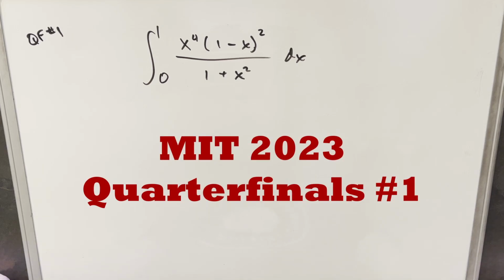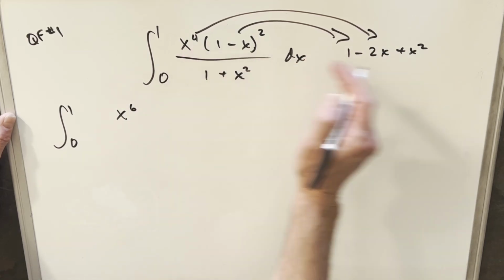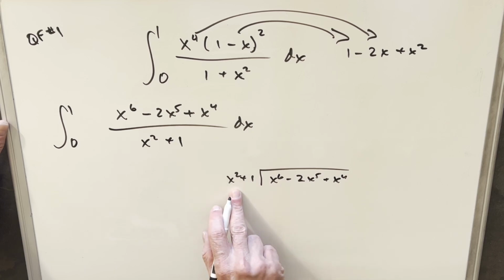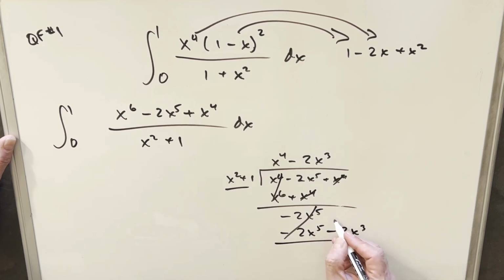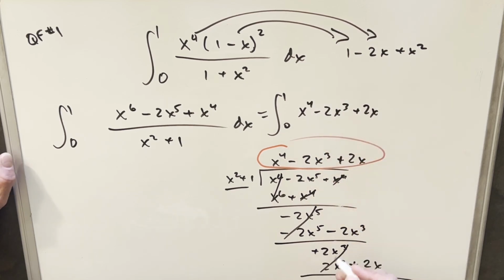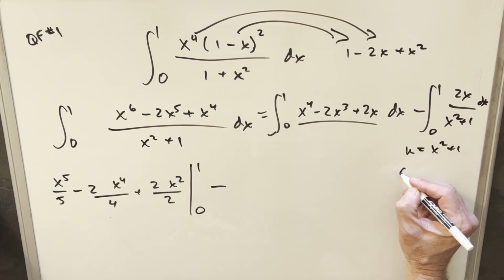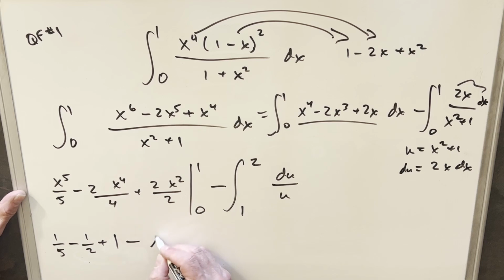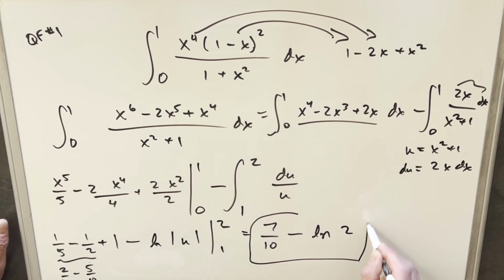First time using my voice in 2 weeks: MIT 2023 Quarterfinals #1